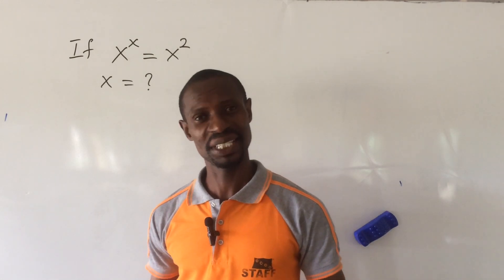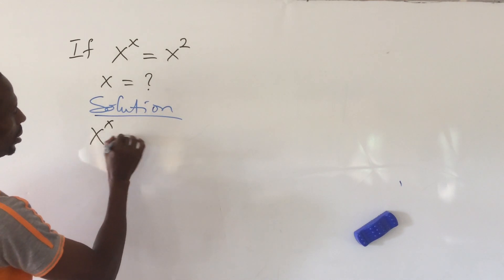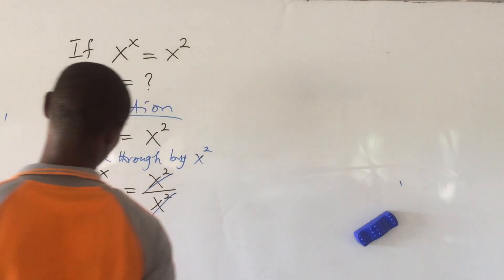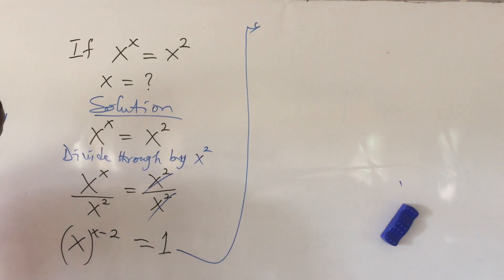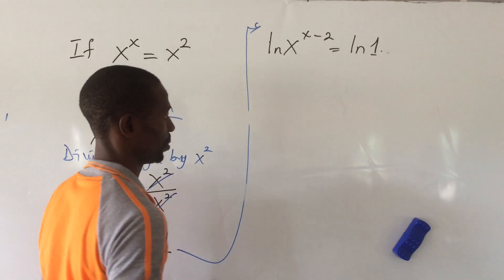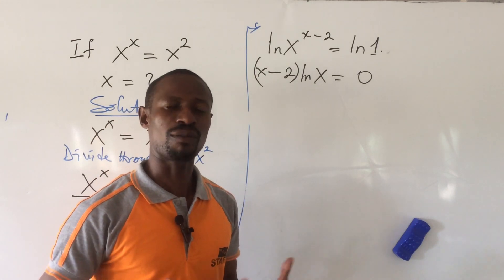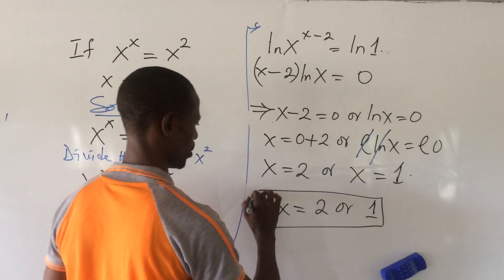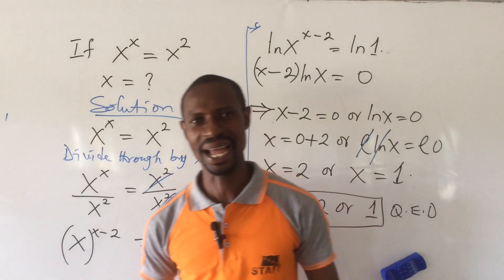Olympiad Math Question | Exponential Equation | Solve x^x = x^2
Olympiad Math Question are one of the tough, complex and sometimes confusing mathematics to solve.

But this can be disputed when you know the rules of mathematics.
In this video I will show you how to solve exponential of this kind quick with easy through the application of some mathematical laws.

Here, you will learn how to make use of the division law of indices and the power law of logarithm.

I will show you how to introduce or use natural logarithm in solving this kind of exponential equation in order to get the true value(s) of the variable in question.

I will also introduce you to the zero product property use in solving quadratic equations by factorization.

These and many more ideas to learn from this video and to get all of them, kindly stay till the end from the beginning of this video without skipping any part.

Happy watching